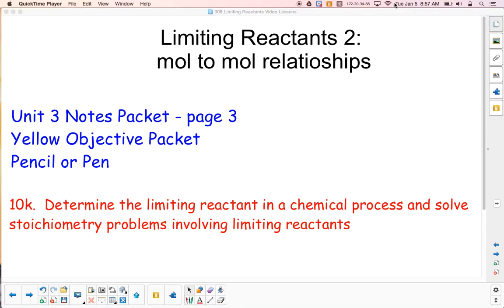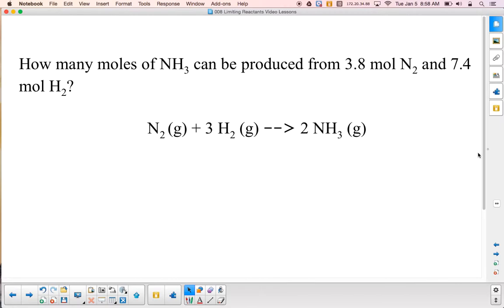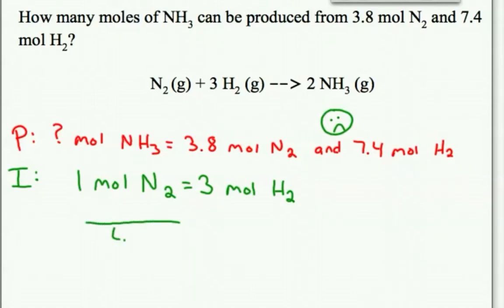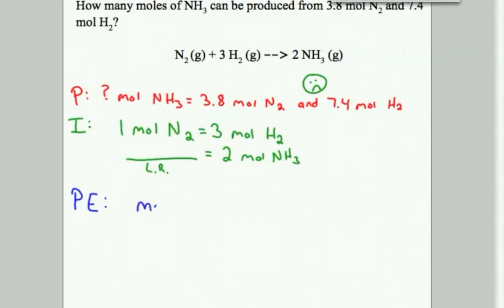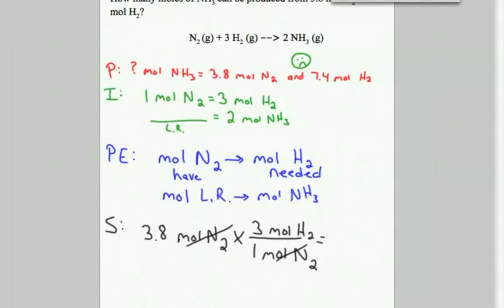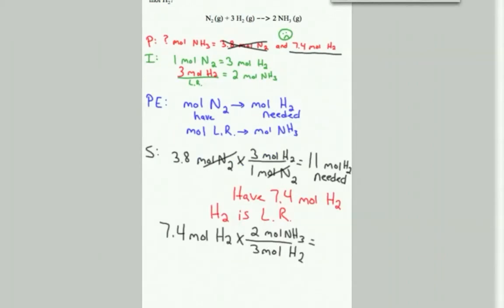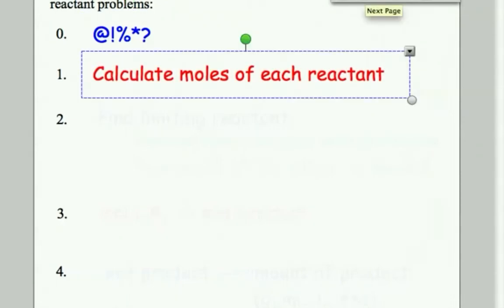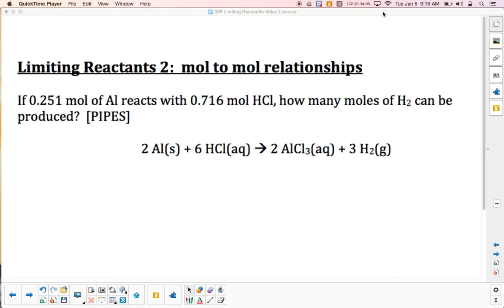Limiting Reactants 2